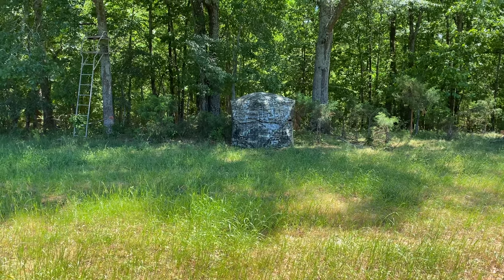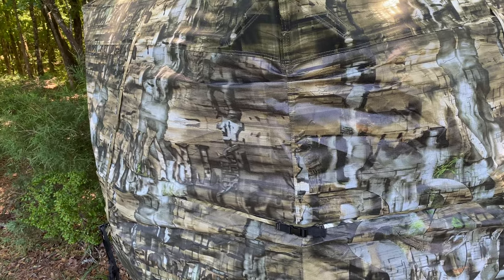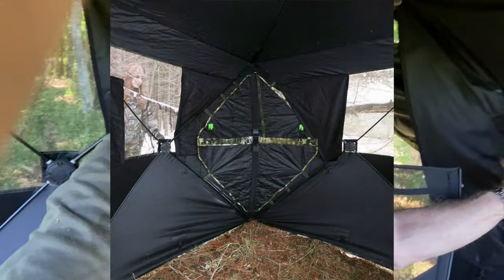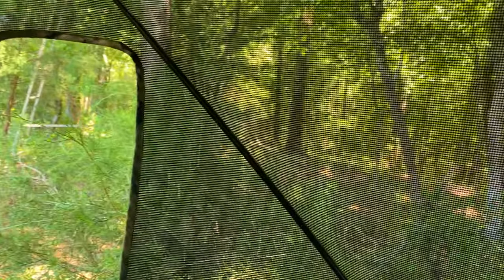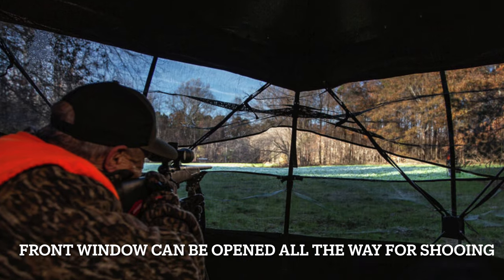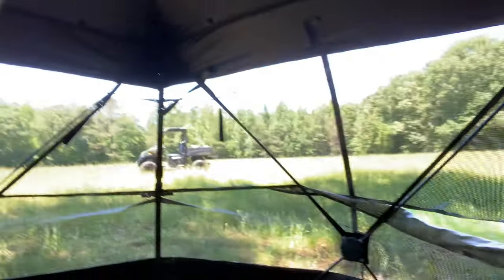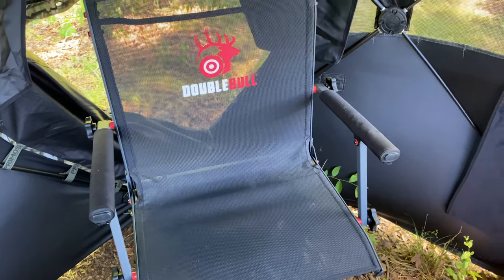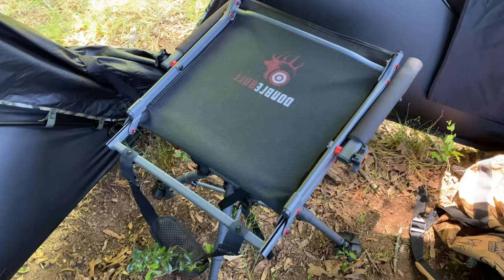SurroundView Blind | This Is A Game Changer!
PRIMOS SURROUNDVIEW  BLIND Model: 65162 & Double Bull CHAIR Model: 65162
Time stamps:
0:00 Primos SurroundView Blind Review
0:59 View from inside the SurroudView Blind
4:15 Primos Double Bull Chair for Ground Blinds
5:58 Subscribe to the Old Deer Hunters

PRIMOS SURROUNDVIEW BLIND
PRIMOS DoubleBull chair

We take a look at the new Double Bull SurroundView Blind.  Take a look at the features of the blind and see the 300 degree View from the Double Bull Swivel chair.

The Original Blind Without a Blind Spot is back and wide open with the Double Bull SurroundView Double Wide. It’s loaded with all the features hunters want most! First, the Double Wide gives you 300 degrees of one-way see-through viewing. Second, the Double Wide door gives you more room to get in and out even with your backpack and thickest winter gear. Just pull the strap for easy and silent entry, then clip the door to shut it. And you’ll love the built-in sun visor to maintain maximum vision when the sun is at its lowest at sunrise or sunset. Go wide or go home with the SurroundView Double Wide!

300 degrees of SurroundView one-way see-through viewing capability
4 one-way see through walls with built in blackout curtains
Sun Visor for maximum vision when sun is low at sunrise or sunset
180° Full front window with silent slide window closures
Zipperless Double Wide Door for silent entry and exit
Hub to Hub: 70”; Height: 70”; Floor Space: 60”x 60”
26 lbs with bag
$499

DOUBLE BULL SWIVEL HUNTING BLIND CHAIR Model: 65166

The DOUBLE BULL SWIVEL CHAIR allows 360° range of motion and is adjustable height, so everyone can see through the blind window openings.

360° range of motion
Sturdy 2-piece Design
Adjustable height (18"-21")
300 lbs weight capacity
4 Adjustable legs for added stability
Collapsible back rest with shoulder strap for easy carry
Seat Width: 19.5"
Seat Back Height 19.25"
Weight 16.5 lbs
Oversized Feet That Pivot to Any Terrain
Collapsible Design with Shoulder Strap
$139

The coyote is listed as least concern by the International Union for Conservation of Nature, due to its wide distribution and abundance throughout North America. Coyote populations are also abundant southwards through Mexico and into Central America. The species is versatile, able to adapt to and expand into environments modified by humans. It is enlarging its range by moving into urban areas in the eastern U.S. and Canada. The coyote was sighted in eastern Panama (across the Panama Canal from their home range) for the first time in 2013.